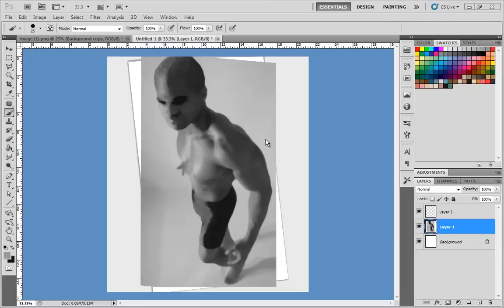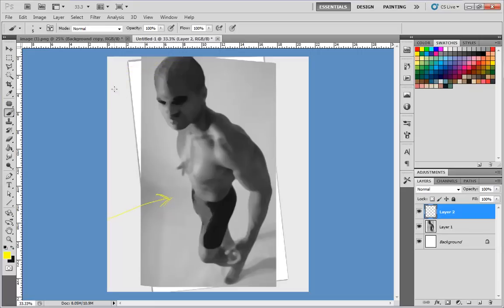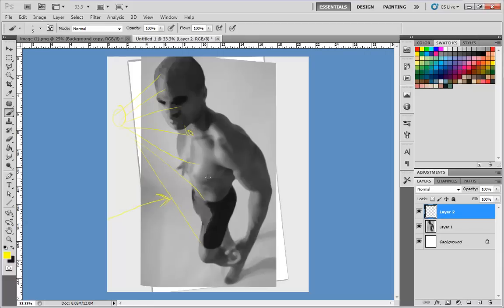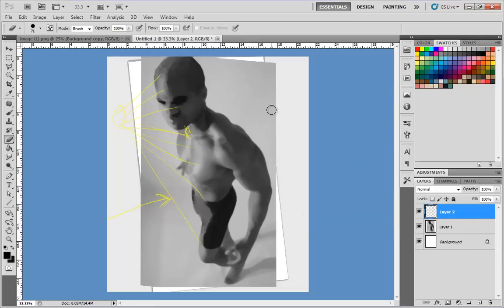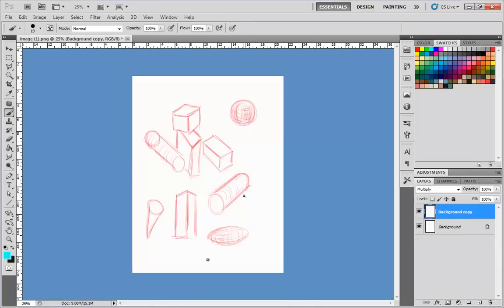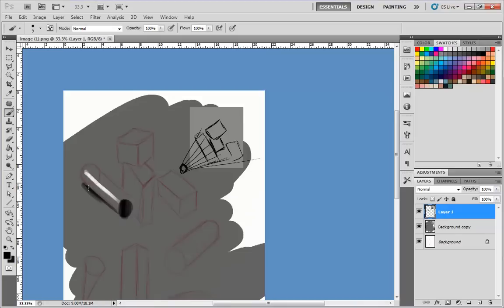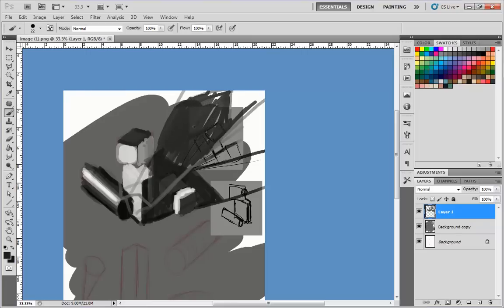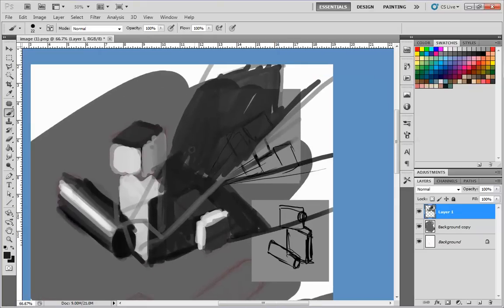How to Shade drawings to look 3D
I am answering more questions about light and form, specifically how they fall on the human figure. Hopefull, this will help people that are struggling with it. If you learn a lot from this, you really should get my form, dynamic lighting, and perspective course for only $19.